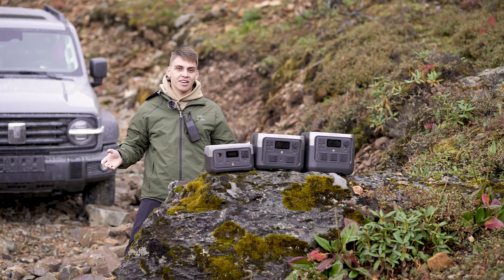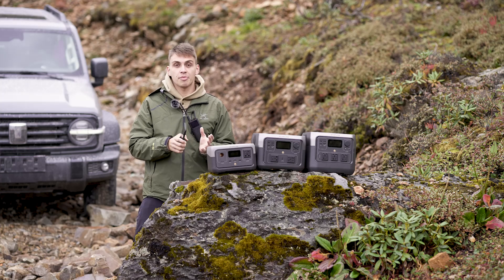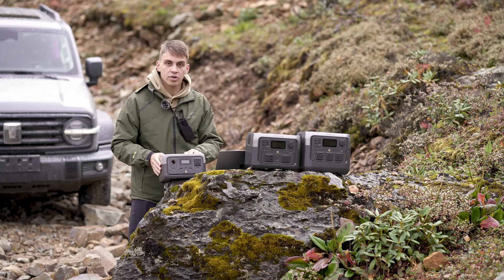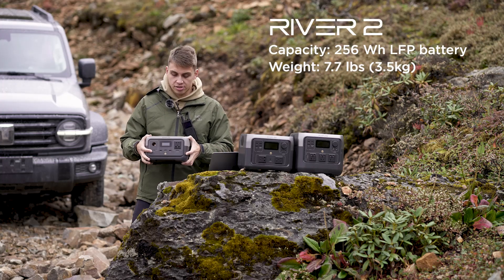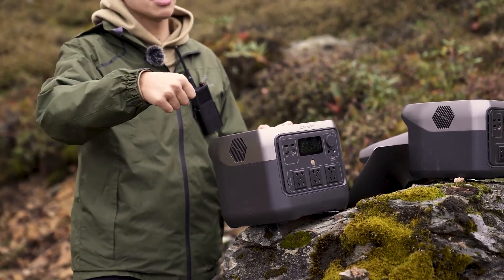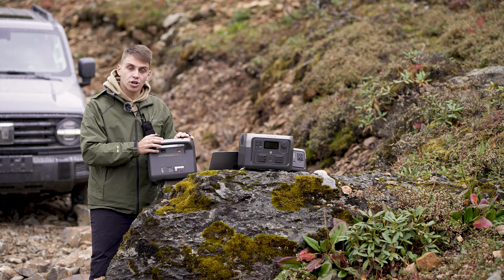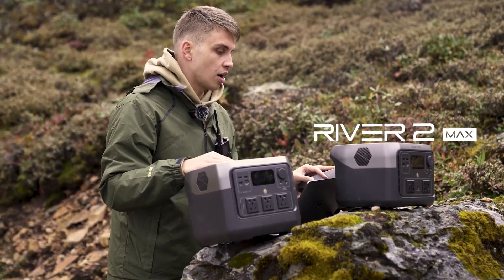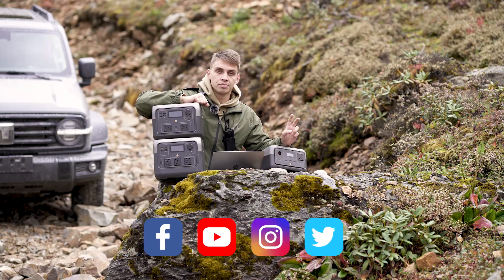How to Choose EcoFlow RIVER 2 Portable Power Station?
If you’re looking to upgrade to RIVER 2 or ready to start your portable power journey, watch our RIVER 2 Series comparison for a detailed rundown on all the specs. Weigh up the pros and cons of capacity, the number of ports, and all-important charging speeds.

🎬Video Timestamps:
RIVER 2 Series Overview: (0:00)
Similarity of RIVER 2 Series: (0:45)
Detailed Intro of RIVER 2: (1:55)
Detailed RIVER 2 Pro Intro: (3:55)
RIVER 2 Max Intro: (6:20)
Closing (7:15)